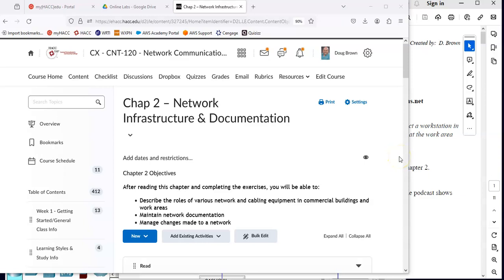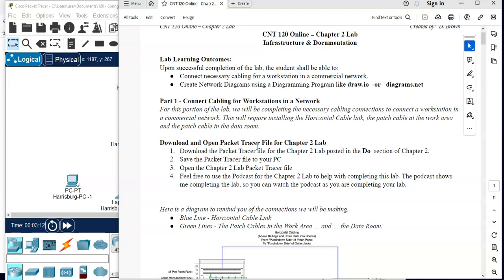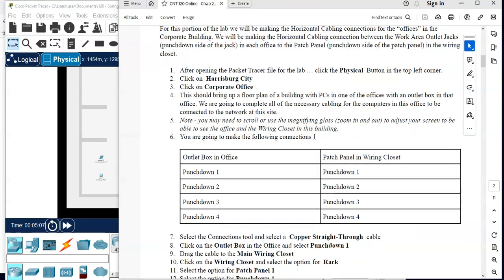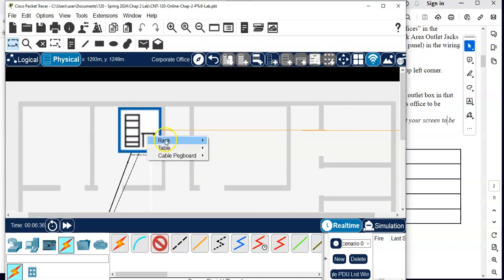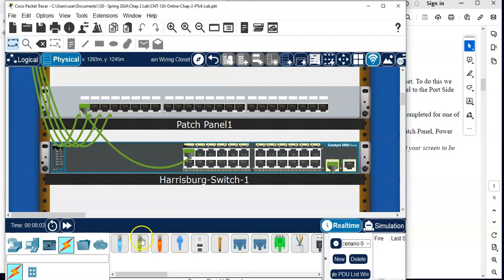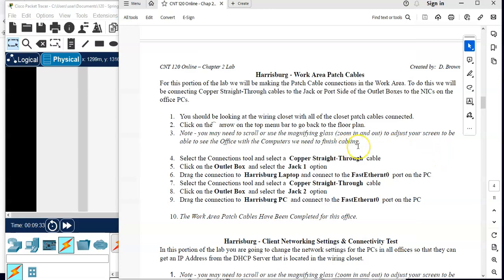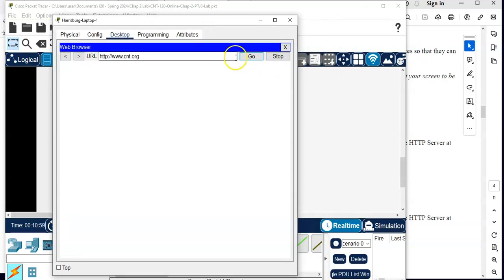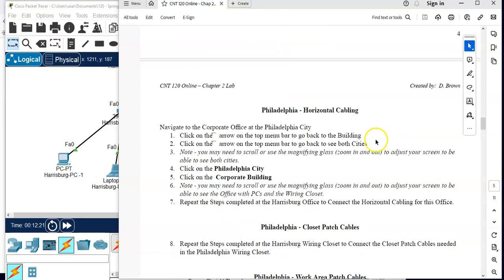CNT120 Chap 2 Lab 9edv2 1 Packet Tracer 1